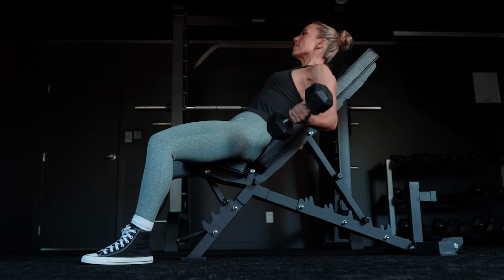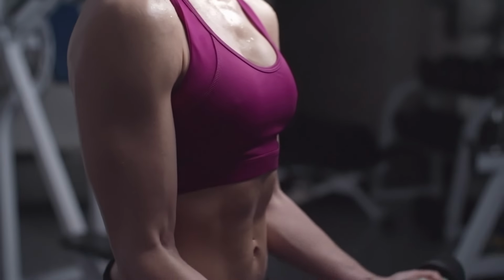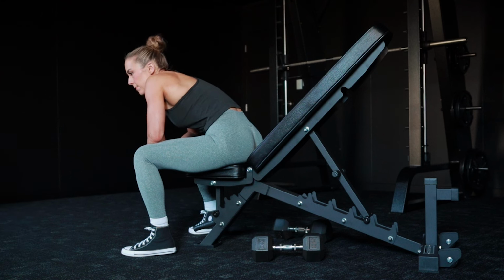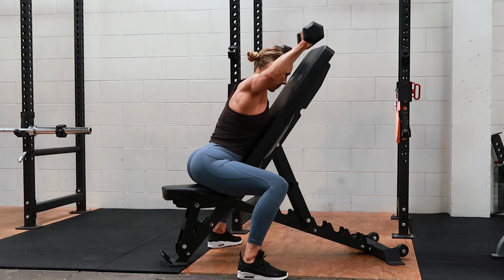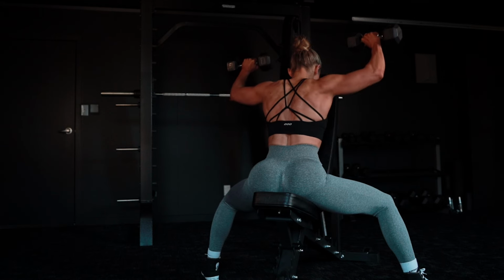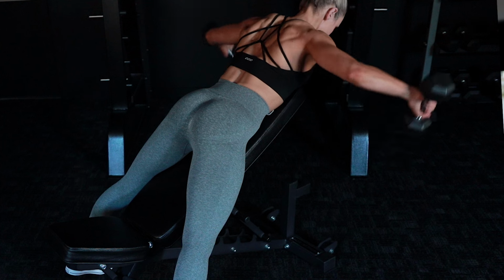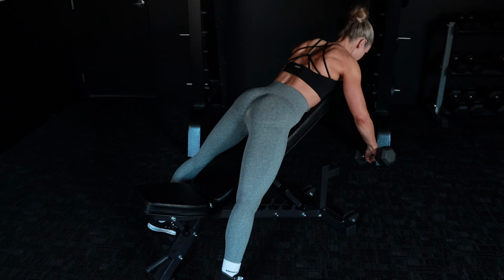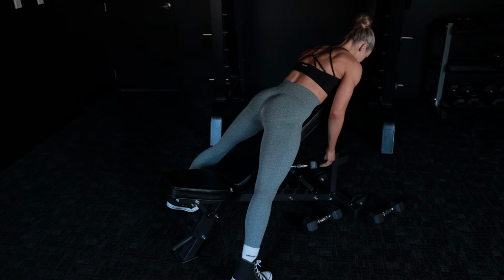How To Keep Getting Stronger: Progressive Overload For Women | Strength Session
In this episode of the Strength Sessions you'll learn what progressive overload is and why it's crucial for achieving your goals. I'll show you how to safely incorporate progressive overload into your training including what to do if the next level of weight is too heavy.

I'll make this really practical - demonstrating progressive overload by showing you two exercises and options for increasing the weight.

Here's what we'll cover:

0:00 - Introduction
1:00 - What Is Progressive Overload
2:55 - Exercise Demo 1: Rear Delt Press
5:15 - Exercise Demo 2: Rear Delt Flies
7:43 - Deciding How To Progress
9:15 - Progressive Overload Lower Body